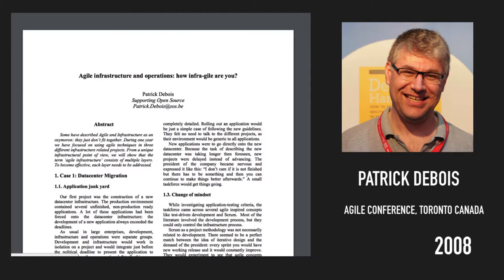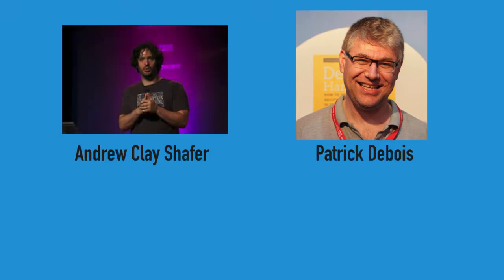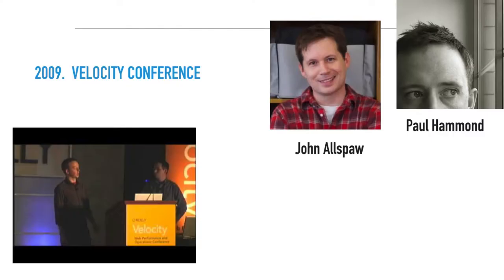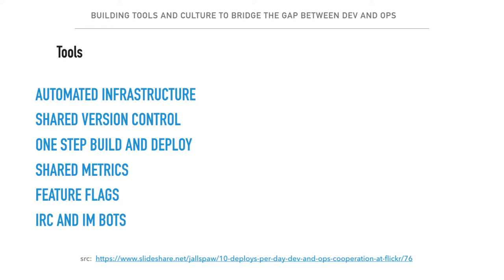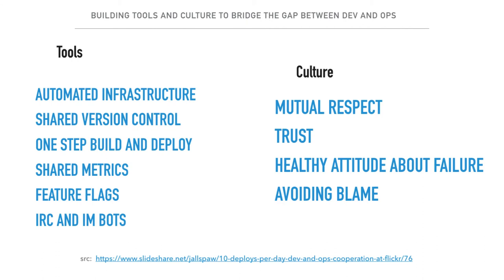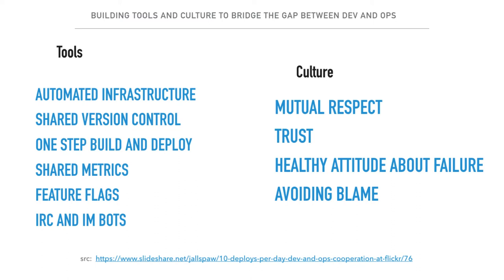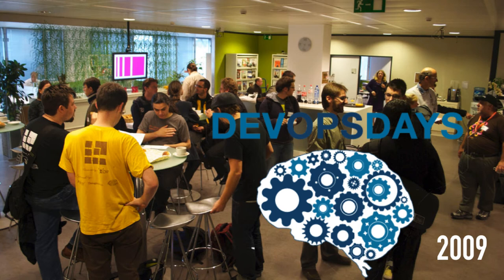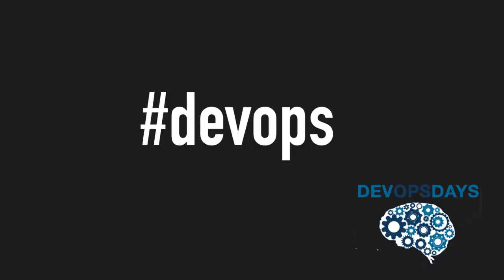The Devops Story - Part III : Agile to Devops